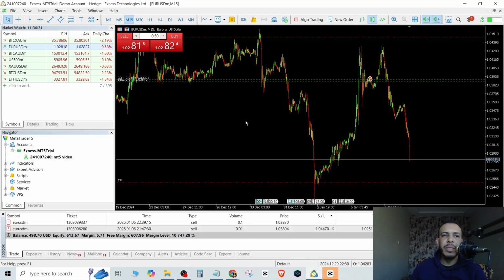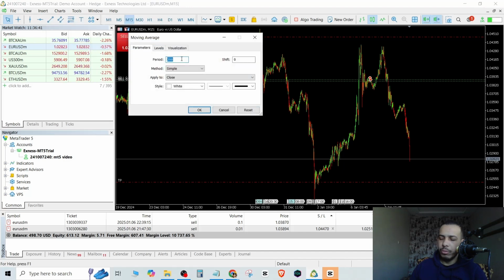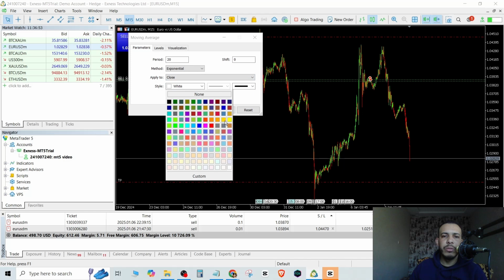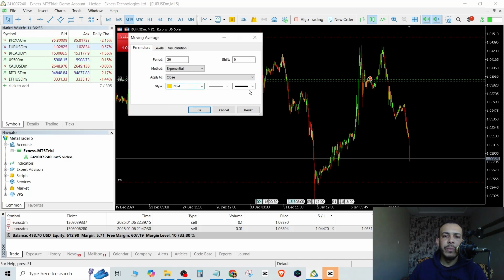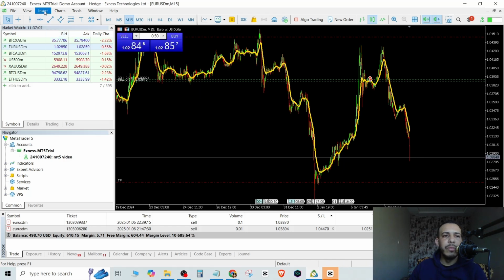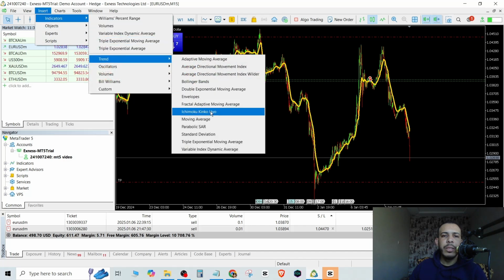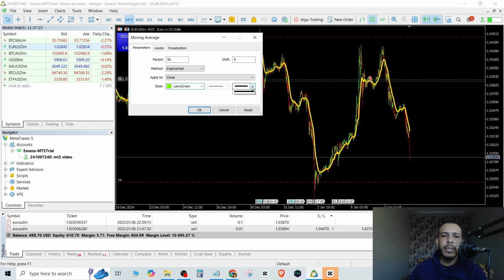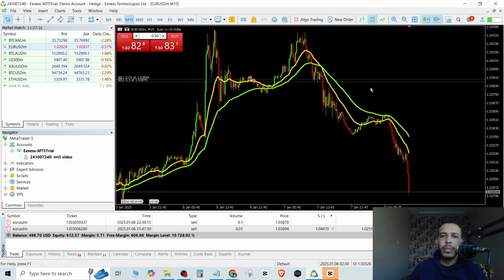How to Add 20 and 50 EMA Indicator on MetaTrader 5 - Easy to Follow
How to Add 20 and 50 EMA Indicator on MetaTrader 5
Learn how to add the 20-period and 50-period Exponential Moving Average (EMA) indicators on MetaTrader 5 for better trend analysis. This step-by-step tutorial will guide you through setting up and customizing these indicators to improve your trading strategy. Watch now!